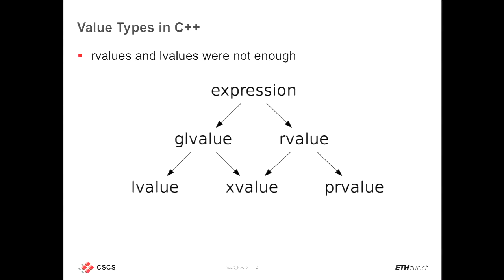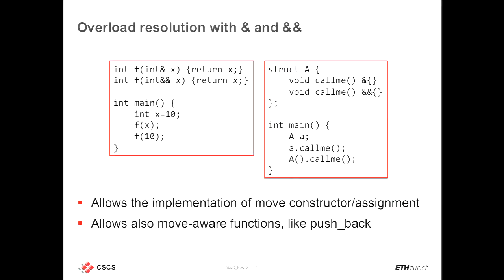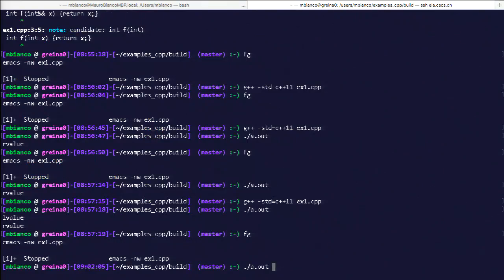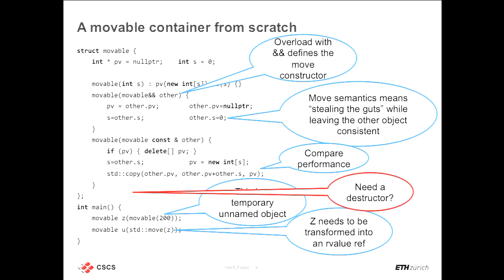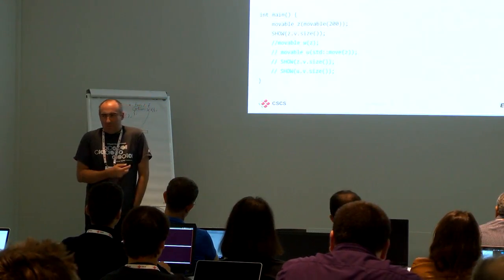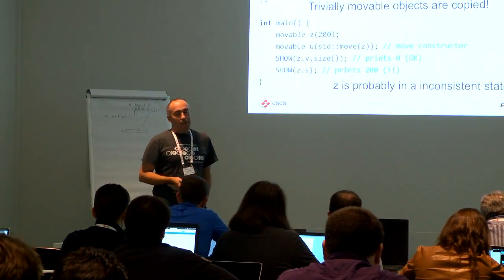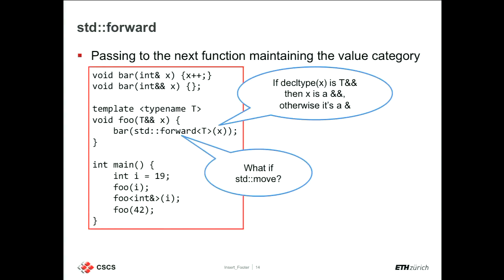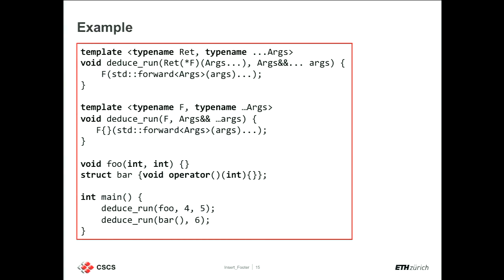20160927 0830 C++ move semantics Bianco